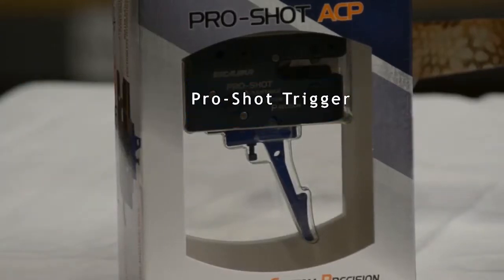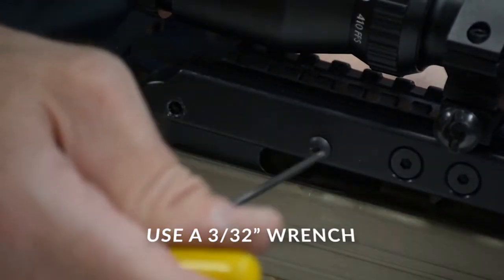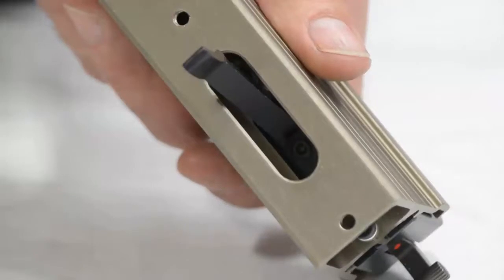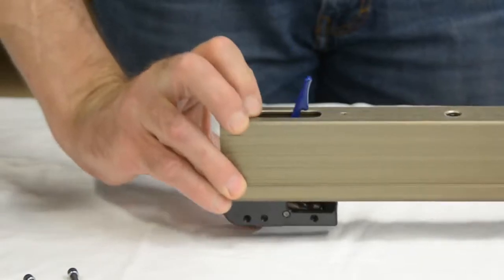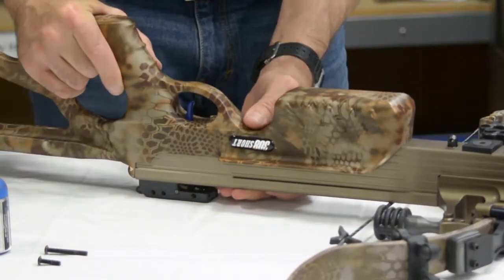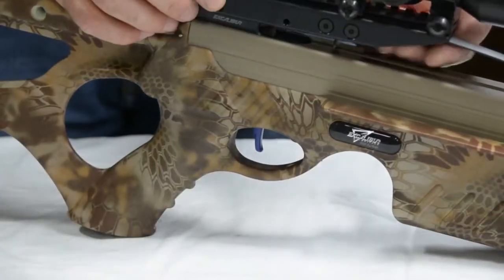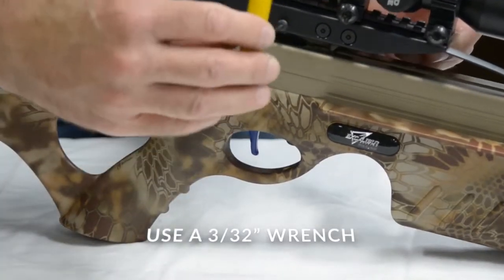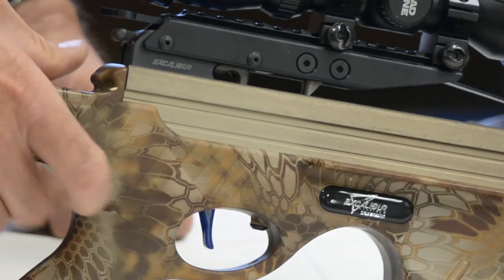Installing ACP Trigger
This video shows how to install and ACP trigger